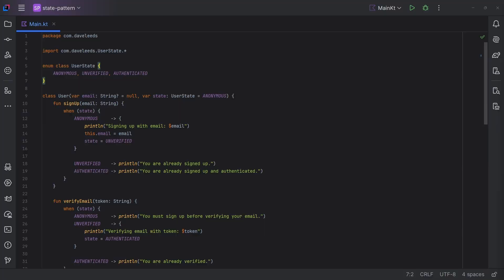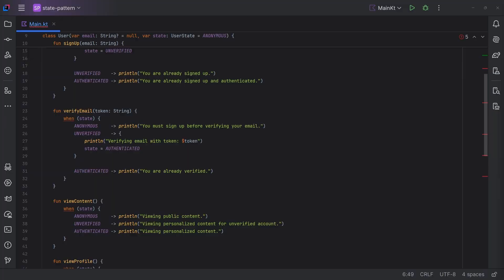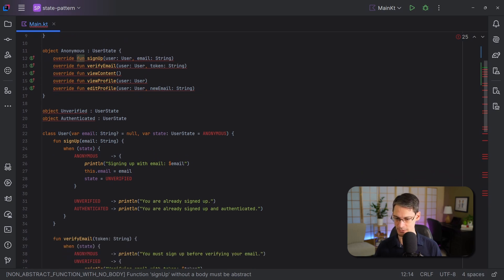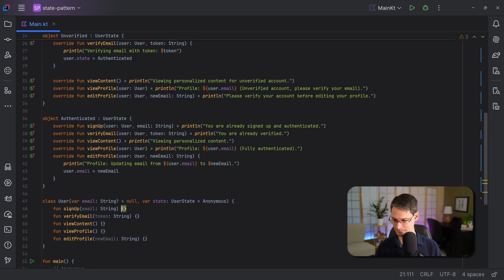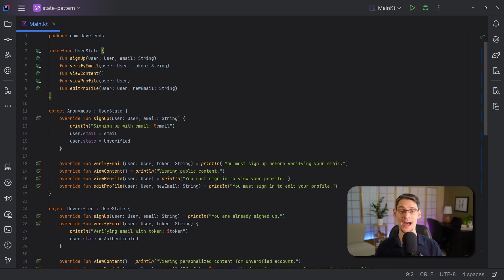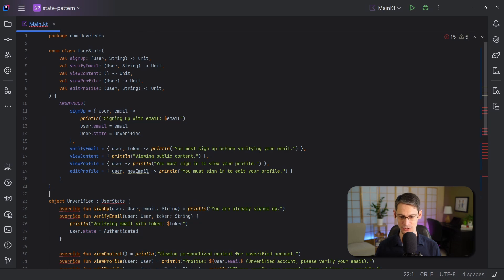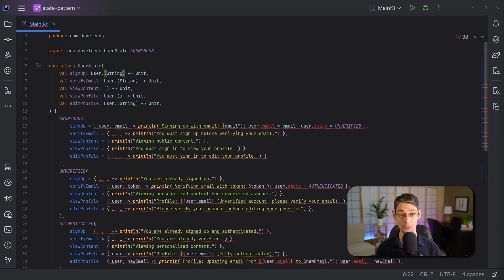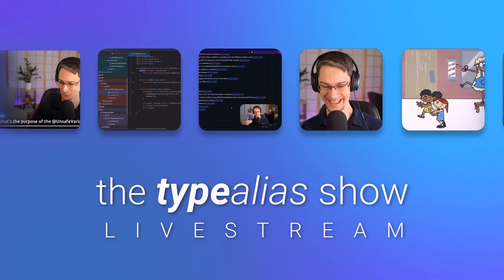Applying the State Pattern in Kotlin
When our objects behave differently in different states, then it can be helpful to apply the State Pattern. Today, we'll look at code that could benefit from the State Pattern, we'll apply a traditional State Pattern from the classic Gang of Four Design Patterns book, and then we'll see how we can modernize it and reduce boilerplate by using some of Kotlin's language features.

✨ New to Kotlin?
... or pick up the new Leanpub Edition for offline access and more!

📚 Chapters
00:00 Introduction
00:16 Example Code
02:16 Classic State Pattern
06:50 Modernized State Pattern in Kotlin
11:58 Wrap-up

Correction:

11:03 Inside the `println()` on line 13, I should have printed `$it` instead of `$email`.